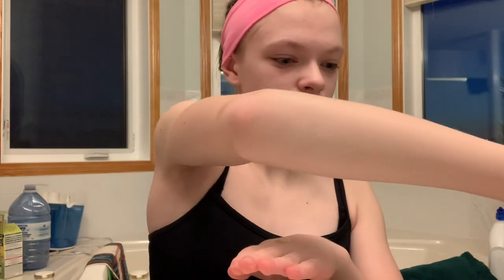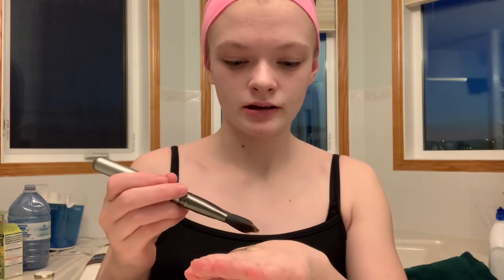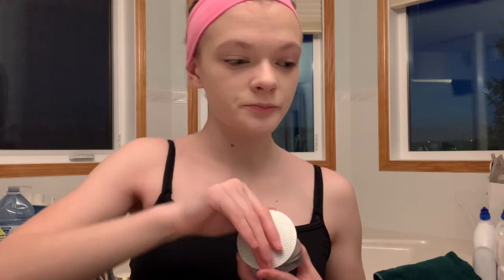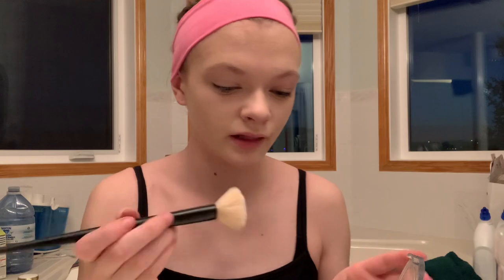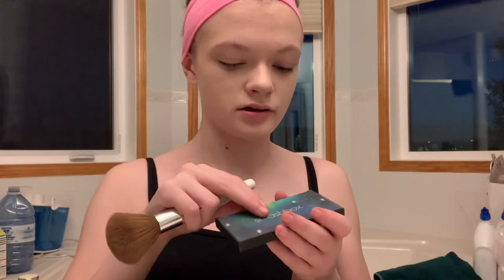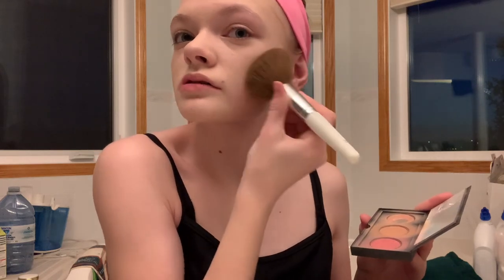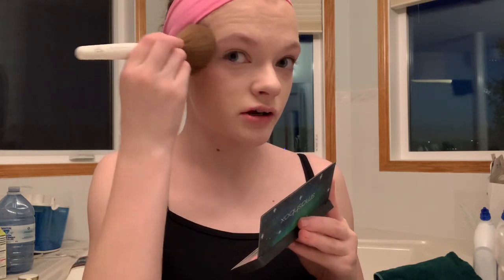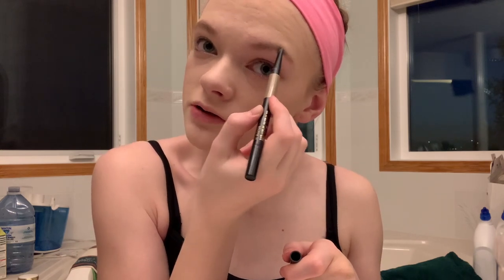Stage Makeup Tutorial